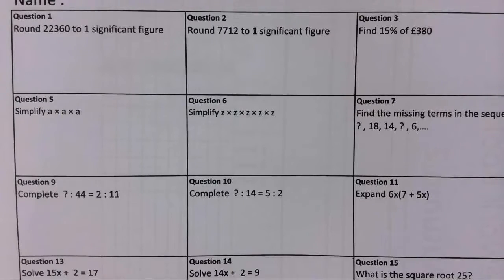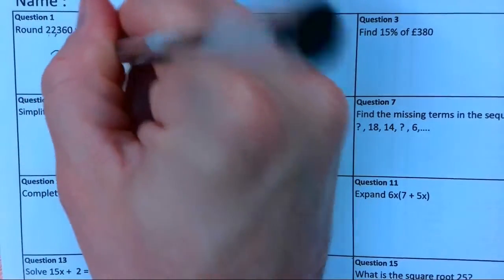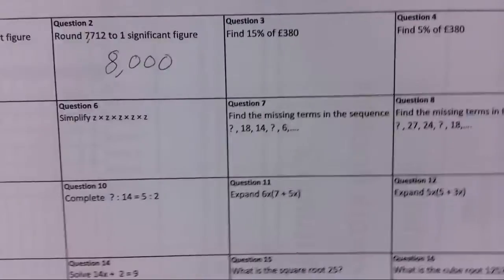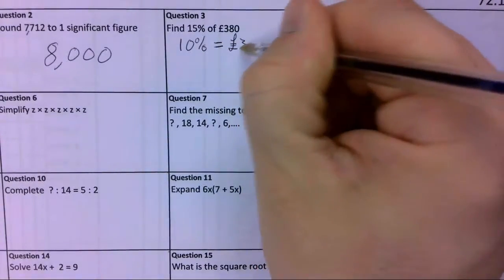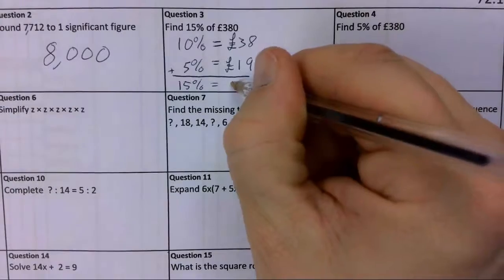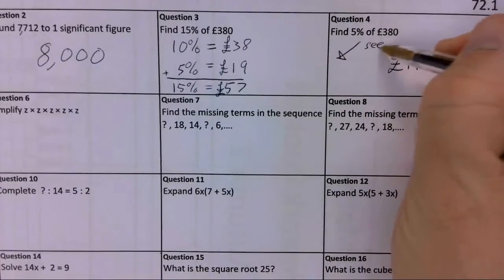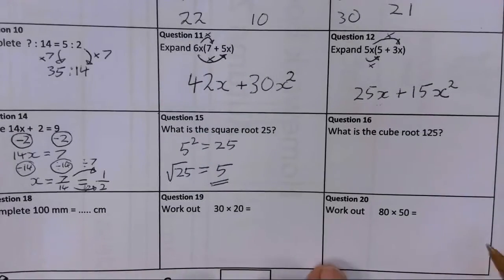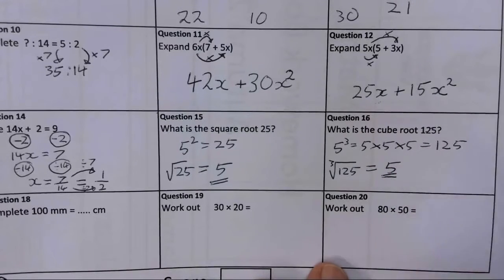Homework Booklet 72.1 Worked Solutions